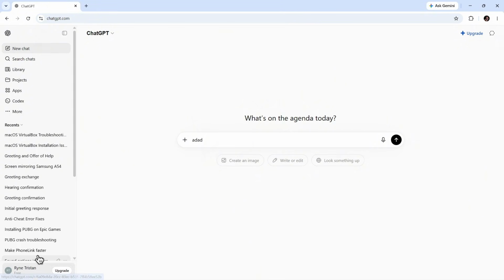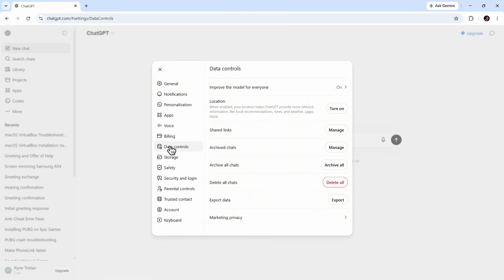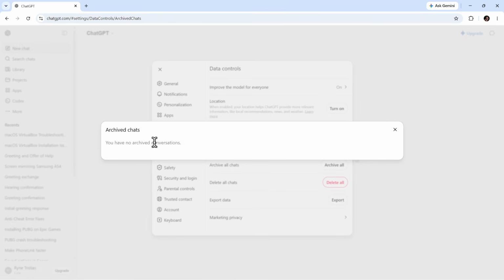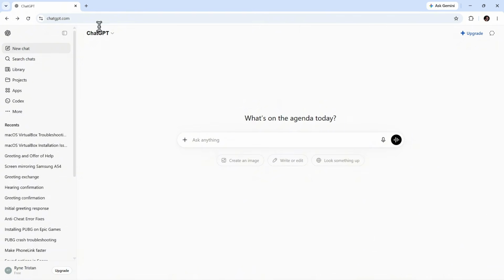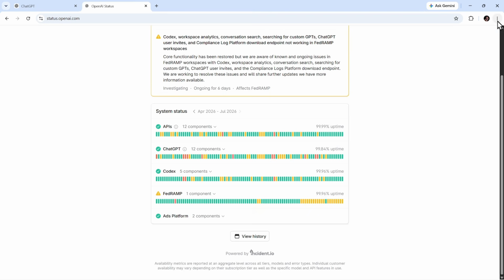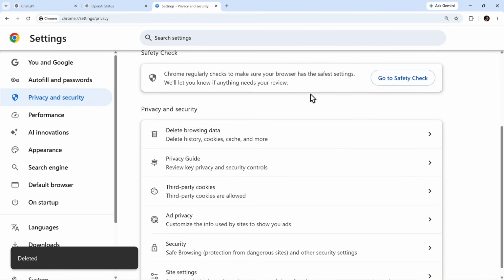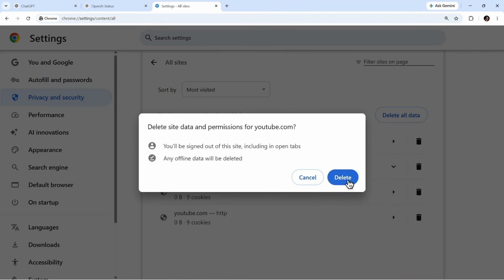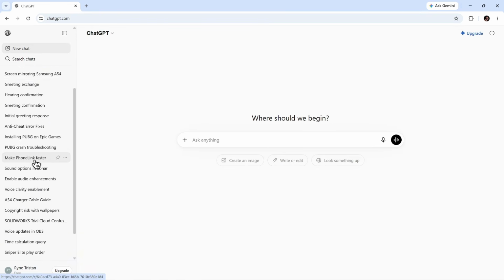How To Fix ChatGPT Chats Missing (Full Guide 2026)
How To Fix ChatGPT Chats Missing

In this video, I will show you how to fix ChatGPT chats missing from your account. You'll learn how to refresh your chat history, check your account, clear browser data, troubleshoot syncing issues, and restore conversations that are not appearing in ChatGPT.

00:00 Introduction
00:10 How To Fix ChatGPT Chats Missing